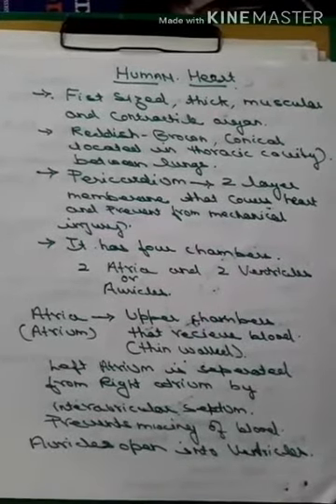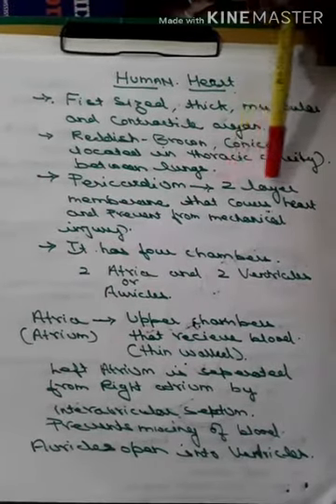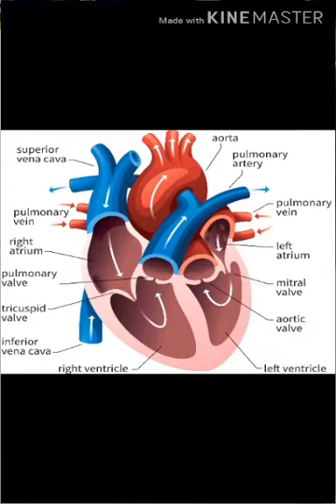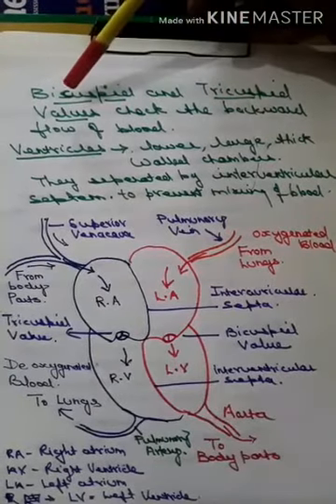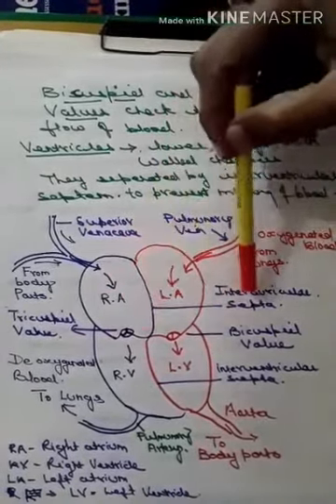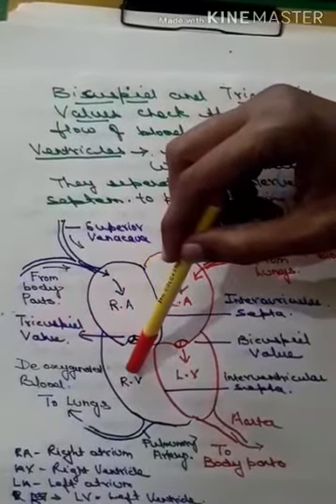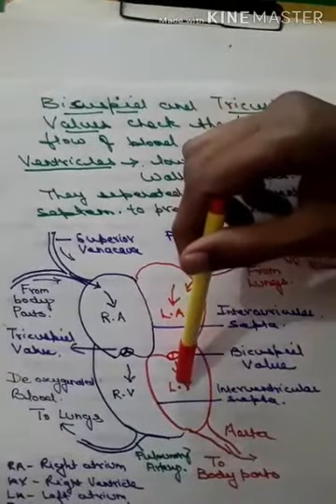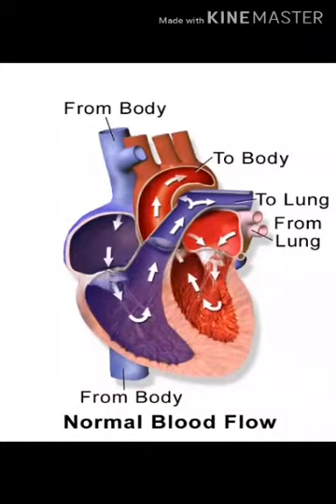Function of heart explained by my Bio teacher .